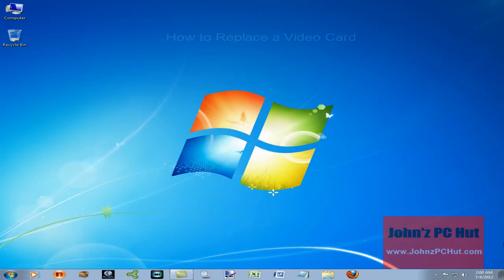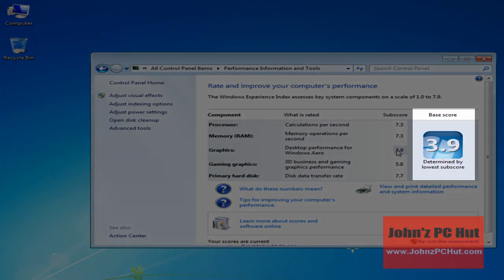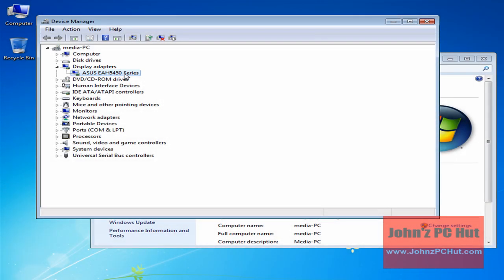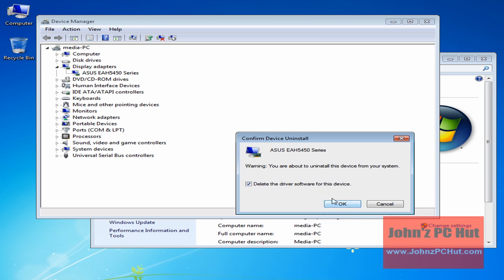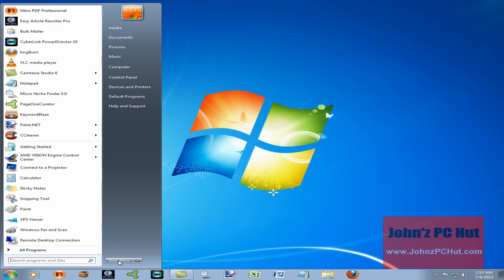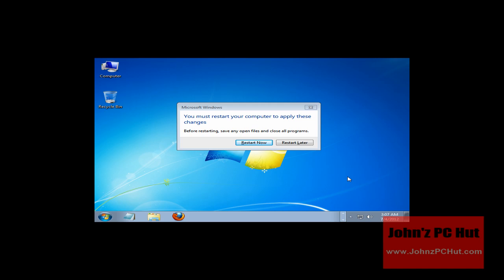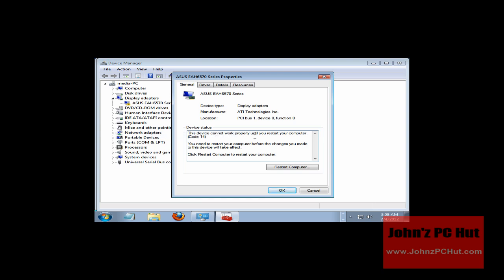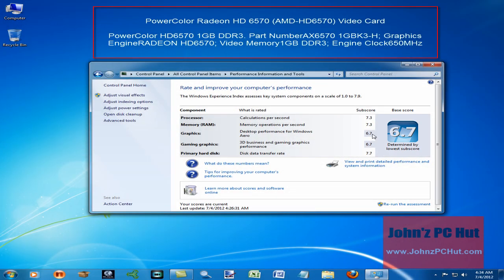How to Replace or Install a Video Card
This is a very thorough video on how to replace and or install a video card.  This video shows you how to 1. Uninstall the device, 2. Uninstall the device software drivers and 3. Physically remove old card and install new video card.  It's a little long but the instructions are very complete.